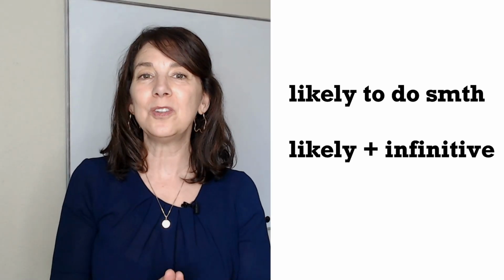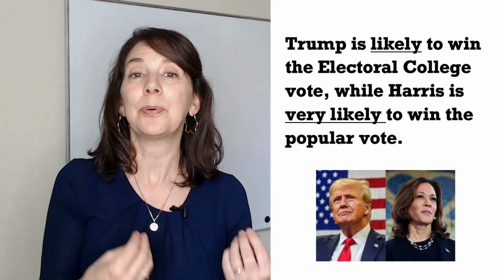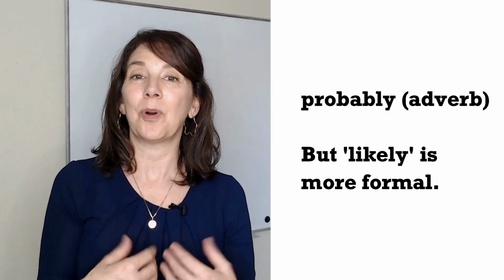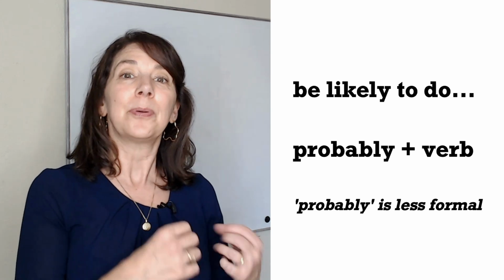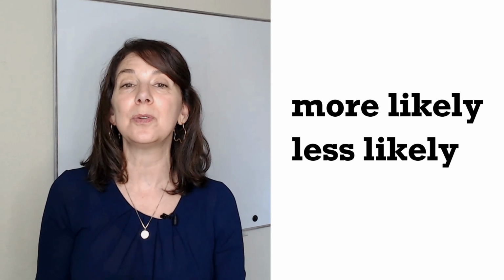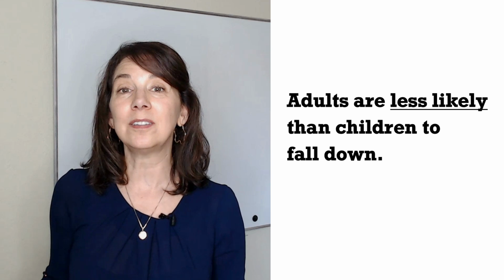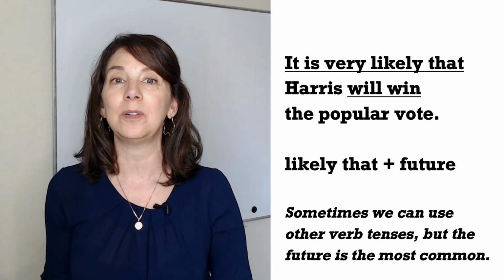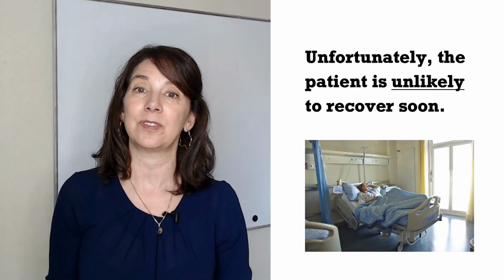How to Use Likely and Unlikely: Advanced Vocabulary Lesson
Vocabulary lesson for TOEFL & IELTS prep: how to use likely and unlikely in English

✍️ QUESTION: Practice 'likely' and/or 'unlikely' by answering any of these questions:

What is something that is likely to happen?
Do you think it is likely that climate change will be controlled?
Do you think that people are likely to switch to electric cars soon?

Examples:
Trump is likely to win the Electoral College vote, while Harris is very likely to win the popular vote.
1 in 12 women is likely to develop breast cancer.
Please remind me because I’m likely to forget.
First-born children are likely to be successful and independent.

We often use ‘likely’ to compare things:
Teenagers are more likely to sleep late than older adults.
Adults are less likely than children to oversleep.

You can use this structure, too: It is likely that something will happen.

Unlikely = the opposite
The other candidates are unlikely to win the nomination.
It is unlikely that the patient will recover any time soon.

Join the Speak Up! course for small-group classes with me and 3 other teachers every week! It is so much more than a conversation club!

Members pay a monthly fee and can access as many classes as they want. Besides attending live classes, they can watch recorded classes, too. You can cancel at any time.

00:00 How to use likely and unlikely in a sentence